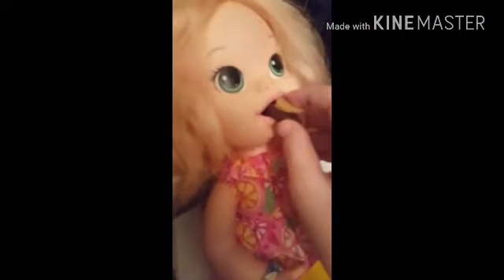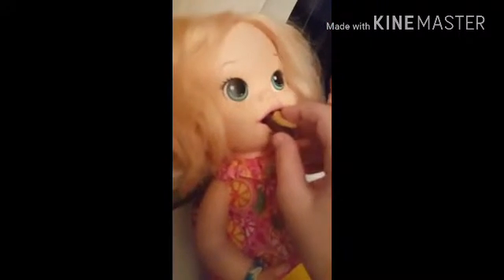Playdoh Friday:Girls flim and make some..